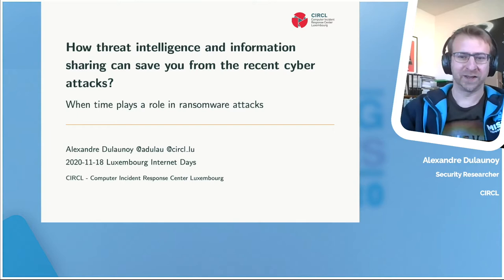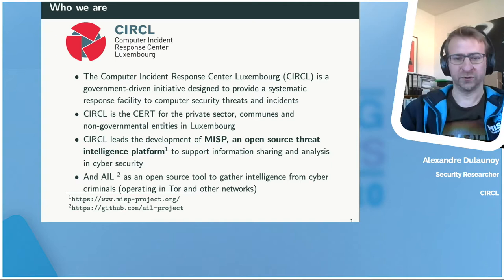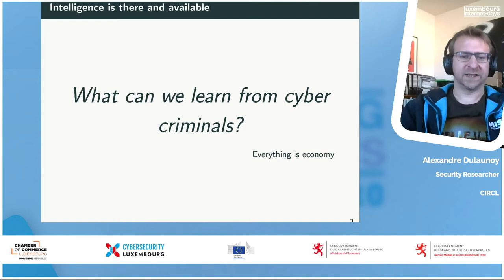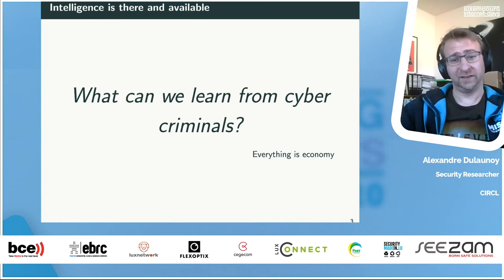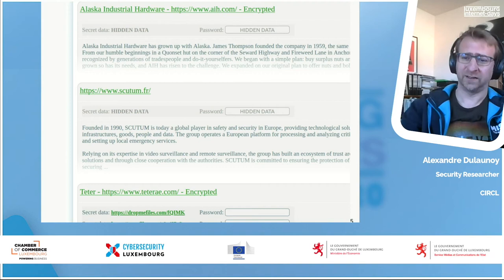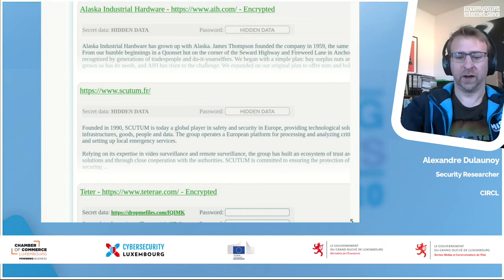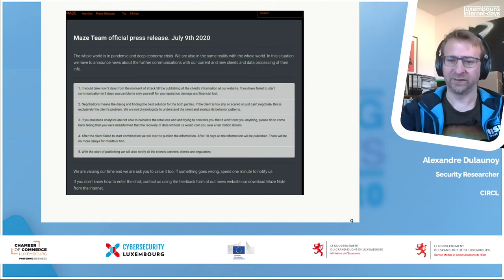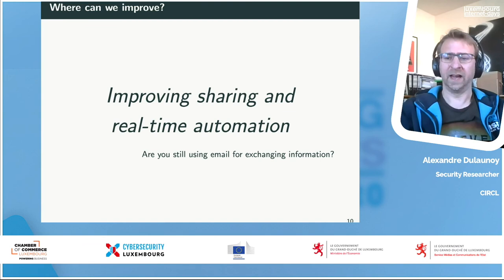LID 2020 - How threat intelligence and info sharing can save you from the recent cyber attacks?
Keynote speech by Alexandre Dulaunoy, Security Researcher at CIRCL